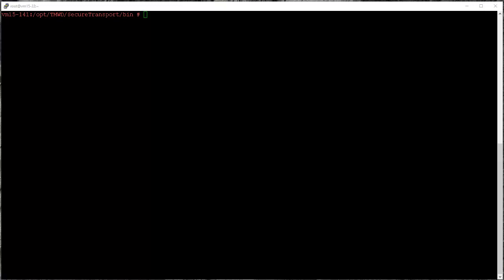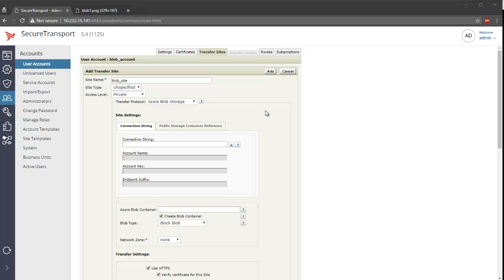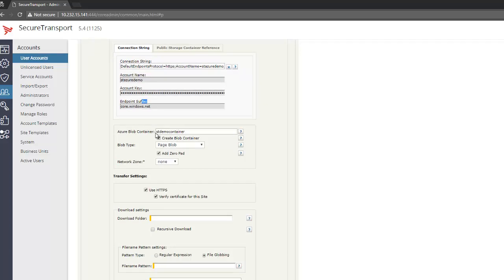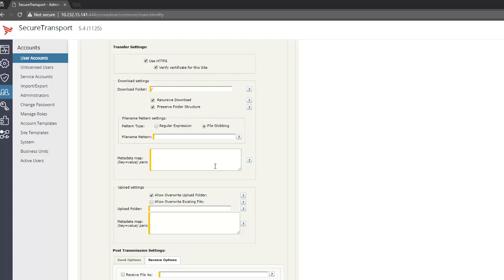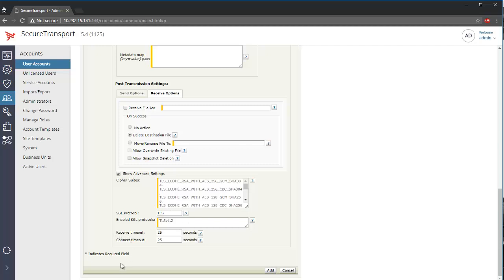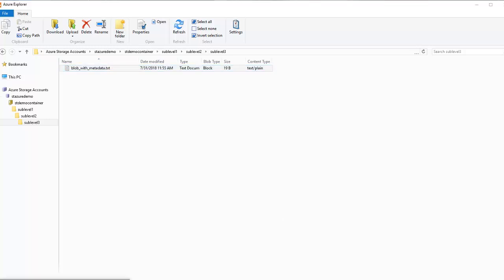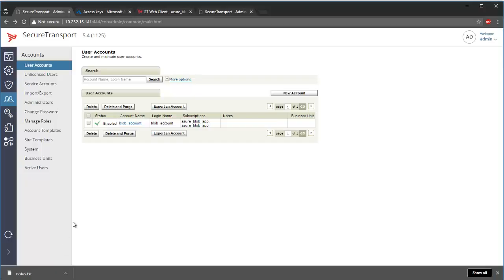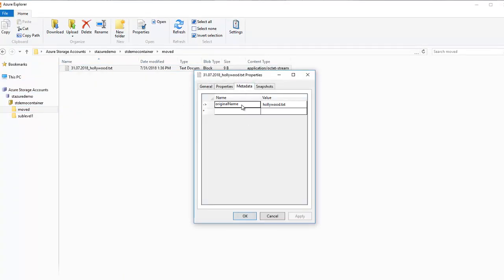Tech Demo | Azure Blob Connector for Axway SecureTransport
This is a technical overview of the MS Azure Blob storage Connector for SecureTransport. The plugin is available for download in the AMPLIFY Marketplace,